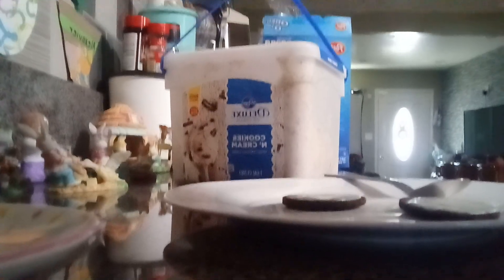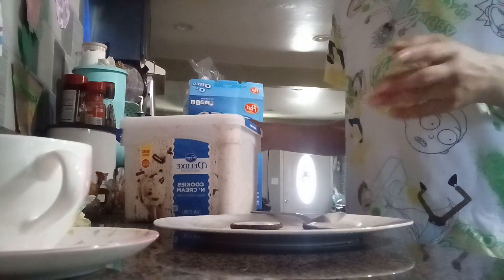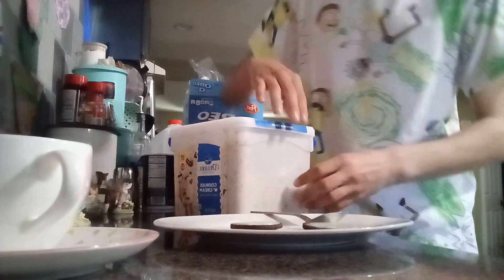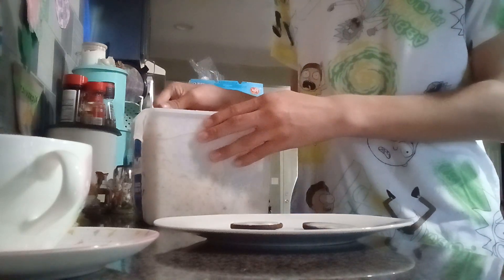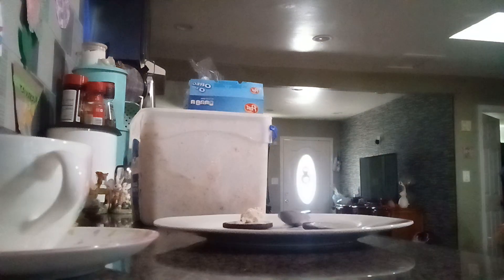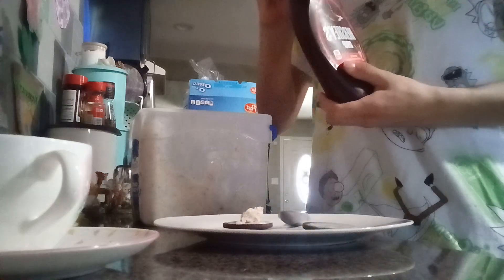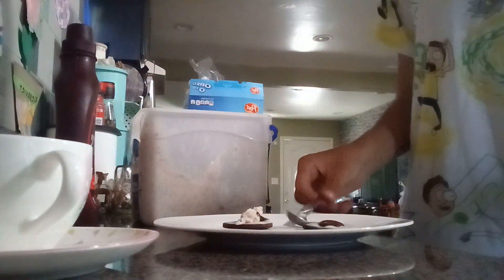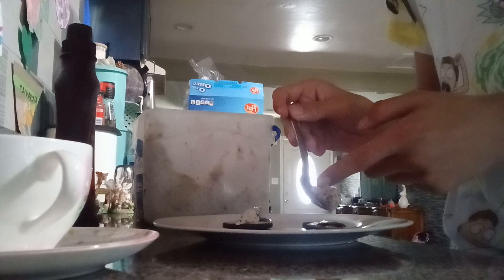how to make my cookie dessert